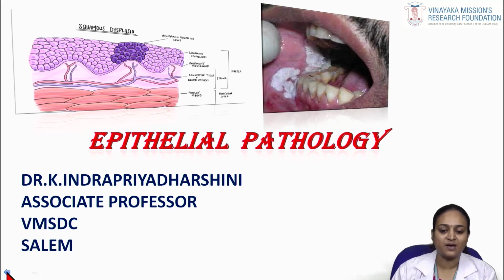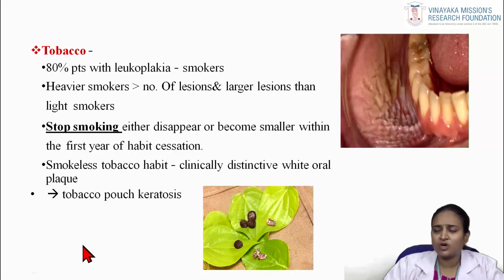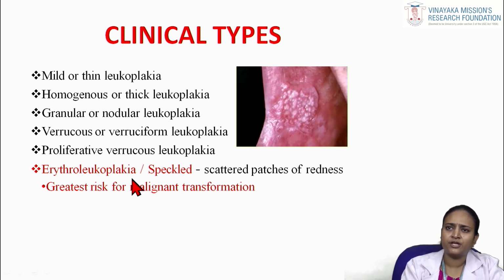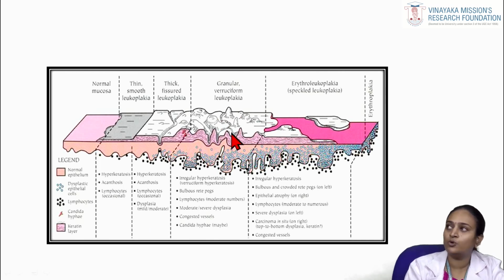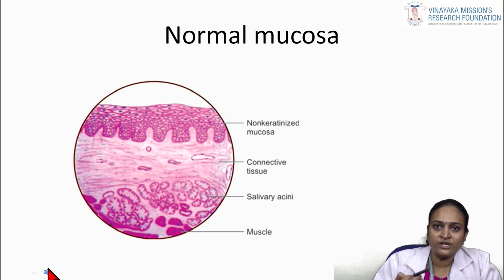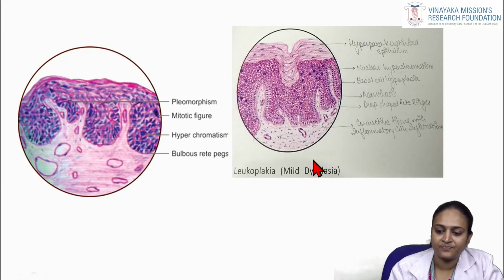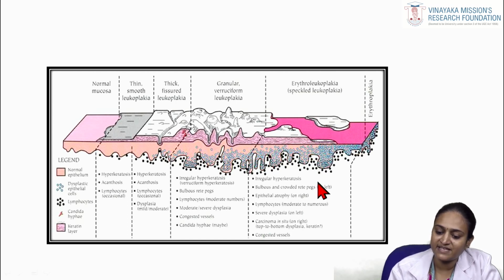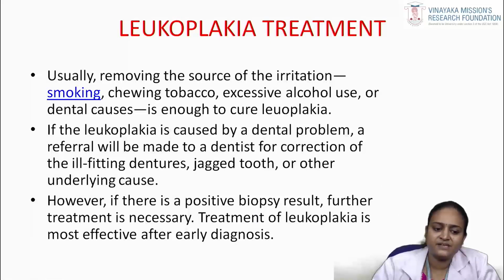Dr Indira Priyadharshini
Epithelial  Pathology